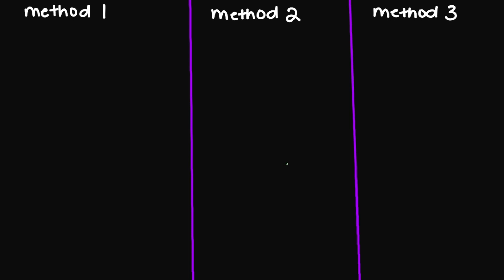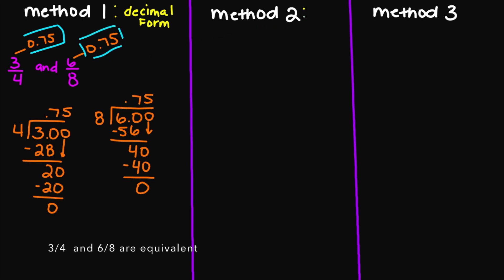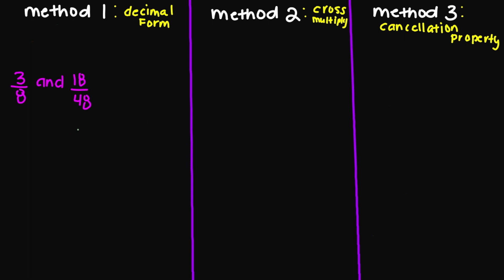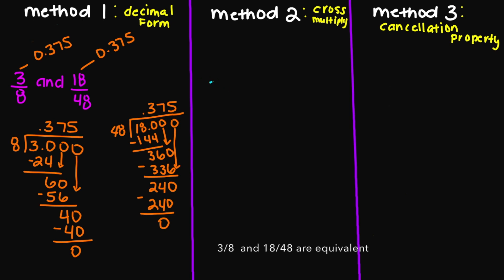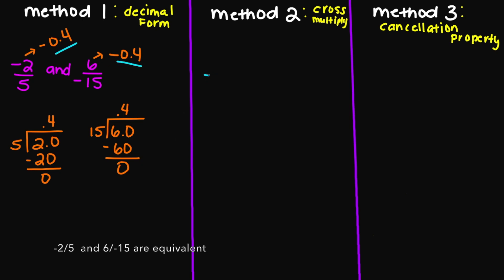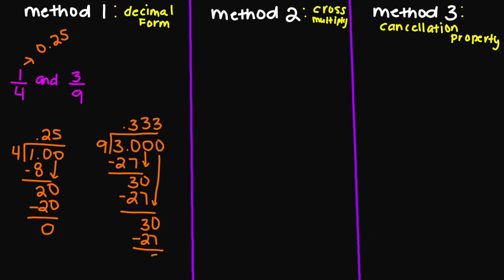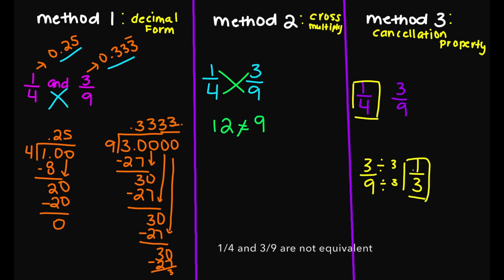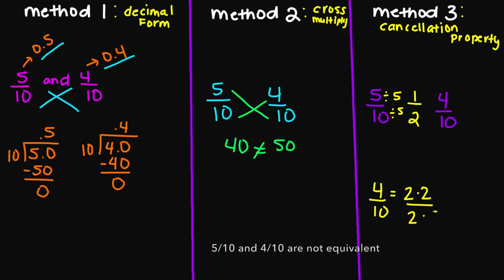Equivalent and Non-Equivalent Fractions | 3 different methods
Hello Everyone! Thank you for stopping by! In today's video we review equivalent and non-equivalent fractions using 3 different methods. Method 1: turn your fractions into decimal forms and compare your decimals. Method 2: cross multiply. Method 3: use the cancellation property.

As of today:
🚫 No Instagram
🚫 No Twitter
🚫 No Facebook
🚫 No TikTok

🌼Glittcee™
Pronounced: Glitt-cee